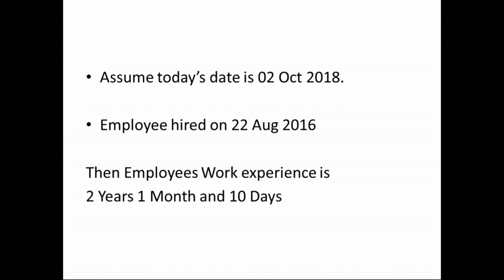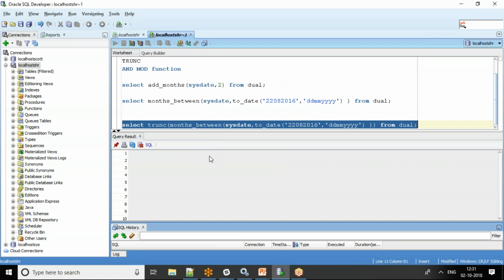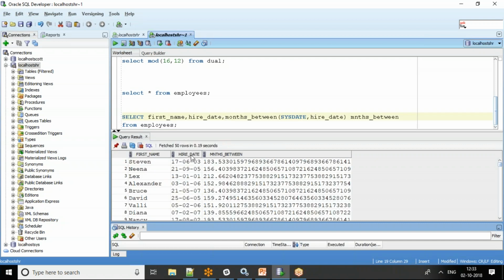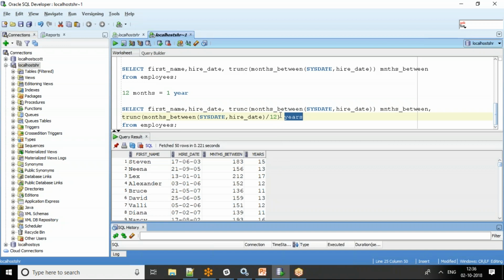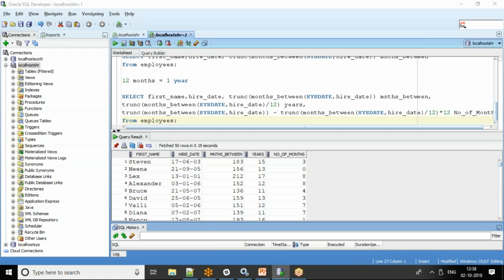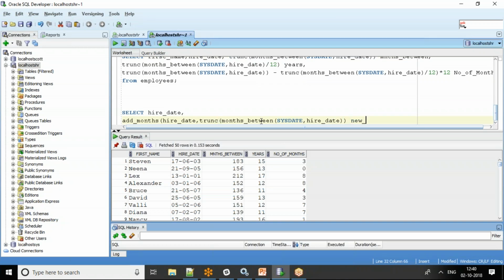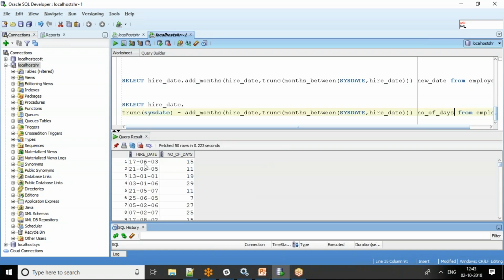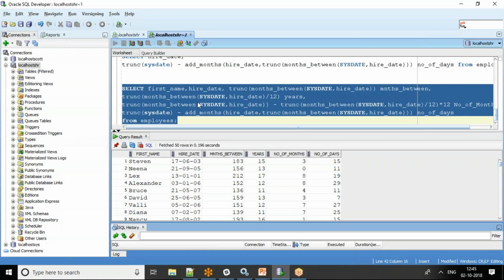ORACLE SQL Tutorial to get Years of Experience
In this video, we will see how add_months, months_between can be used to get Years of  work experience for an employee.  SQL used in this video are given below.

select add_months(sysdate,2) from dual;

select months_between(sysdate,to_date('22082016','ddmmyyyy') ) from dual;
select trunc(months_between(sysdate,to_date('22082016','ddmmyyyy') )) from dual;

select mod(16,12) from dual;

SELECT first_name,hire_date, trunc(months_between(SYSDATE,hire_date)) mnths_between
from employees;

12 months = 1 year

trunc(months_between(SYSDATE,hire_date)/12) years,
trunc(months_between(SYSDATE,hire_date)) - trunc(months_between(SYSDATE,hire_date)/12)*12 No_of_Months
from employees;

SELECT hire_date,add_months(hire_date,trunc(months_between(SYSDATE,hire_date))) new_date from employees;

SELECT hire_date,
trunc(sysdate) - add_months(hire_date,trunc(months_between(SYSDATE,hire_date))) no_of_days from employees;

trunc(months_between(SYSDATE,hire_date)/12) years,
trunc(months_between(SYSDATE,hire_date)) - trunc(months_between(SYSDATE,hire_date)/12)*12 No_of_Months,
trunc(sysdate) - add_months(hire_date,trunc(months_between(SYSDATE,hire_date))) no_of_days
from employees;